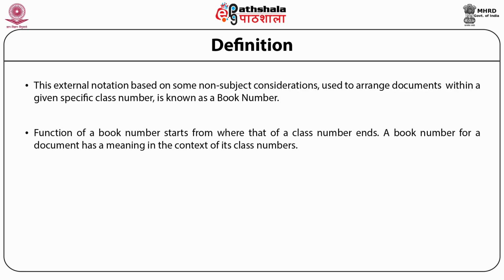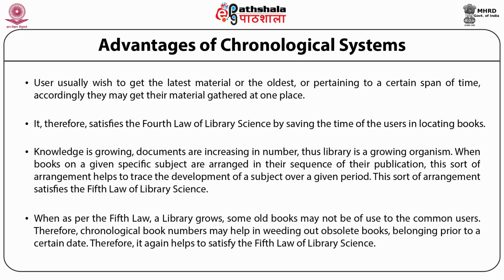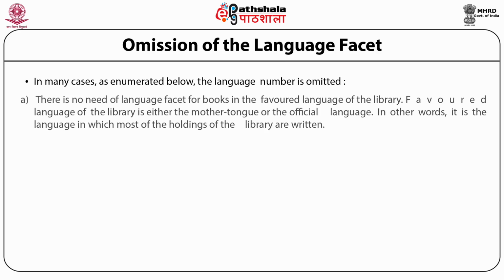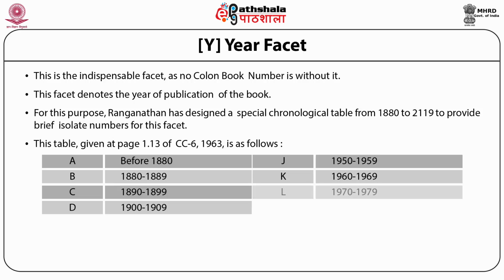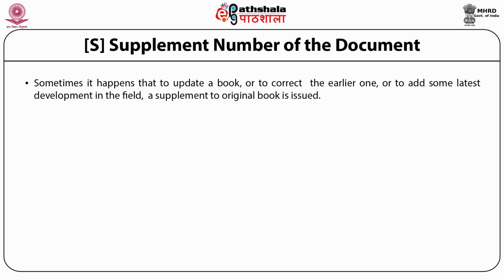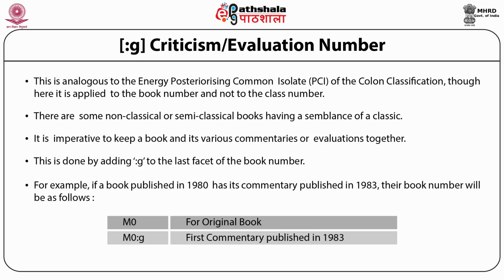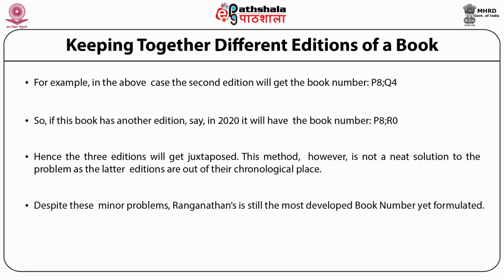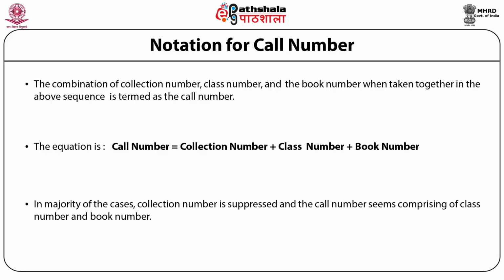Call, Book and Collection Numbers: Ranganathan’s Chronological System_LIS P02 M13b